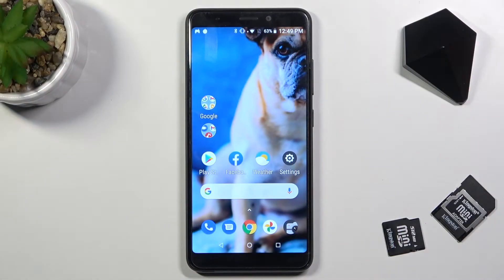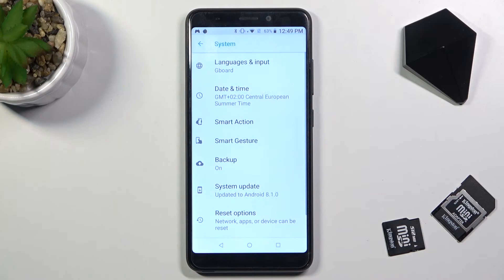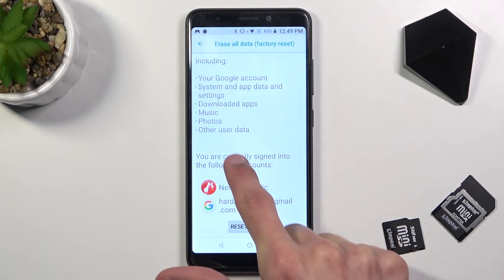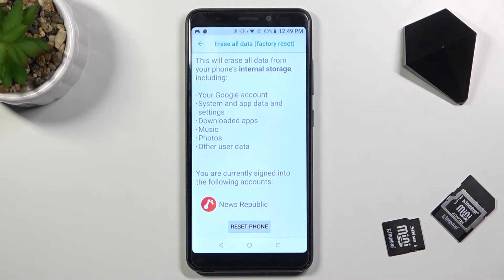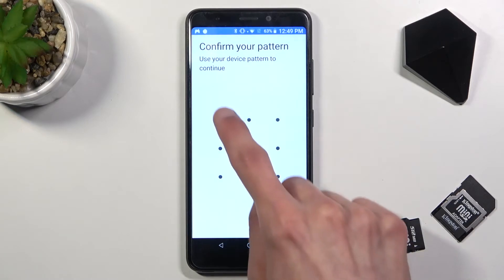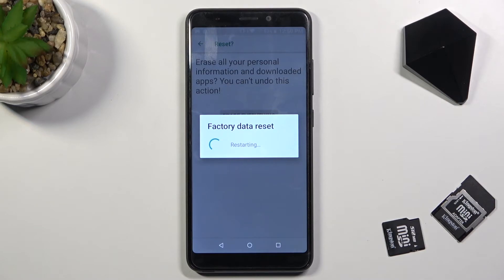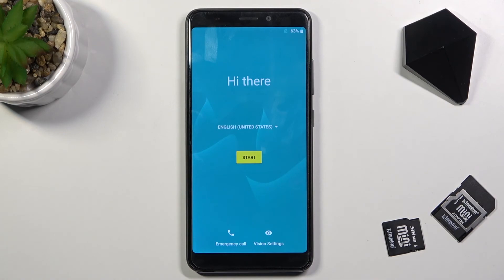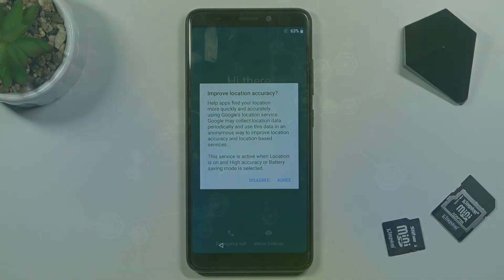Wipe Data WIKO View 3 - Hard Reset Instructions for Andorid Phone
Factory Reset tutorial for WIKO View 3:
The video below demonstrates how you can hard reset WIKO View 3. All personal data, settings, and apps will be erased during this process. Repair system errors on WIKO View 3, as well as speed up Android. This method is the best for restoring defaults and erasing all data in WIKO View 3.

How to hard reset WIKO View 3? How to master reset CUBOT X19S? How to factory data reset on WIKO View 3? How to wipe data on WIKO View 3? How to delete data in WIKO View 3? How to format WIKO View 3? How to restore WIKO View 3?